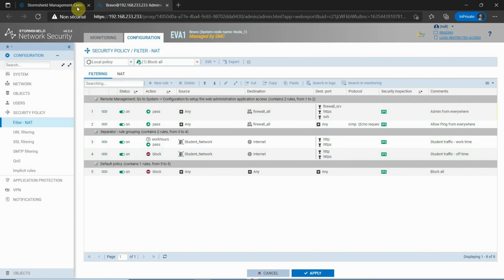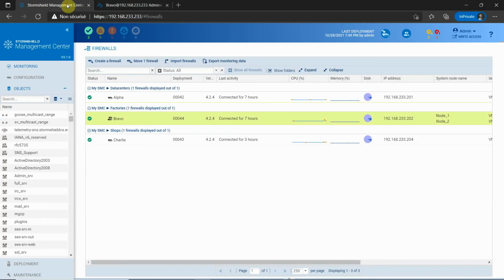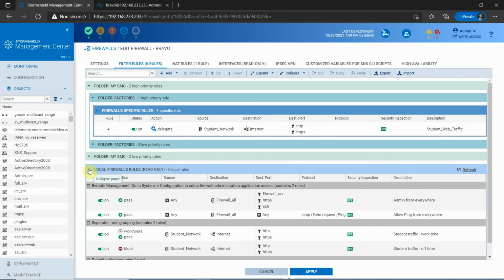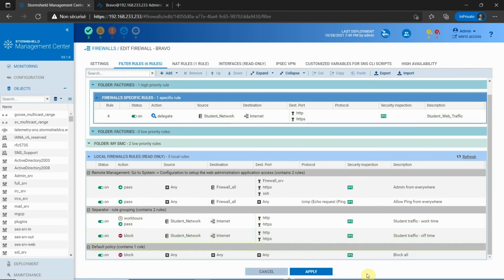How to display local firewall policies? | Stormshield Management Center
And to find out more about Stormshield Network Security firewalls,

Stormshield Management Center (SMC) allows you to centrally and securely administer your Stormshield Network Security firewalls (SNS). Its intuitive graphical interface minimises configuration errors, while its global management of security and filtering policies means no more repetitive tasks. This simplifies your maintenance schedule and frees up your time for higher added value security operations.

Version 3.1 of our Stormshield Management Center solution comes with new features about local firewall policies. Here is a video explanation.